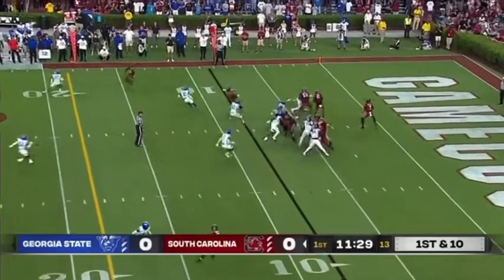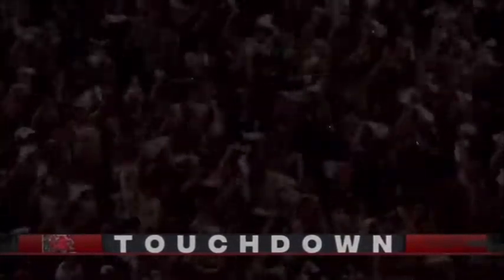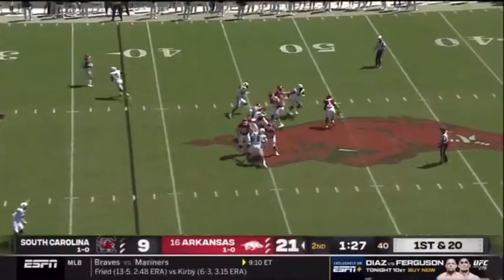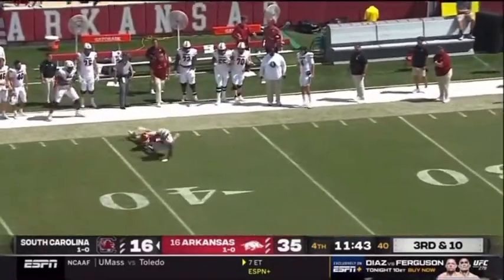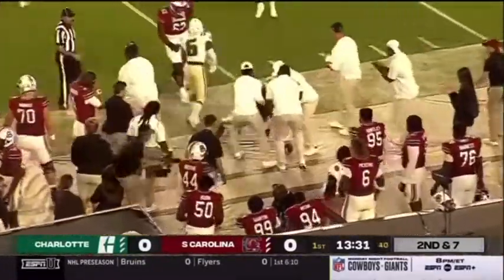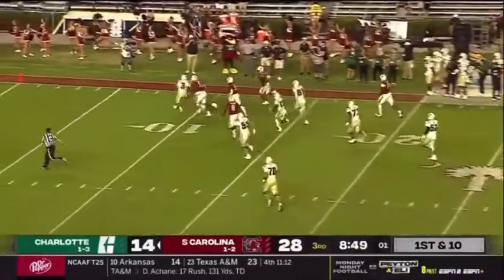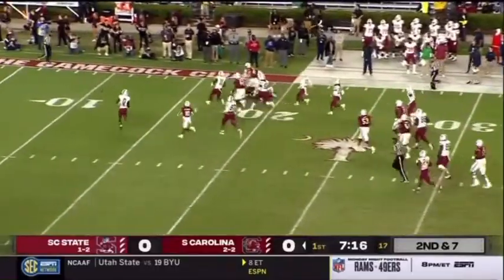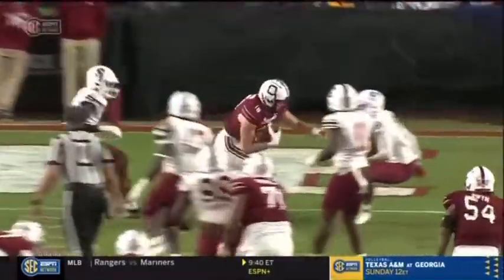Top Plays From The South Carolina Gamecocks | 2022 football College Football Season | First 5 Games